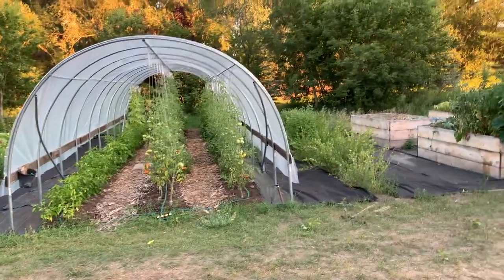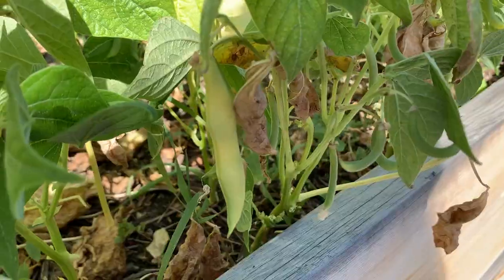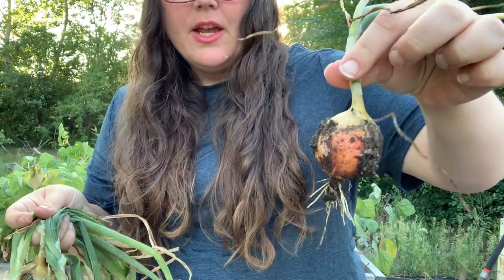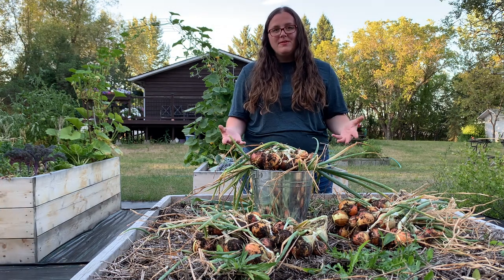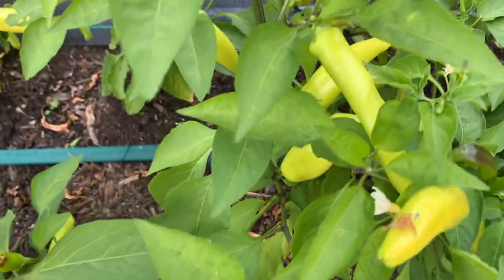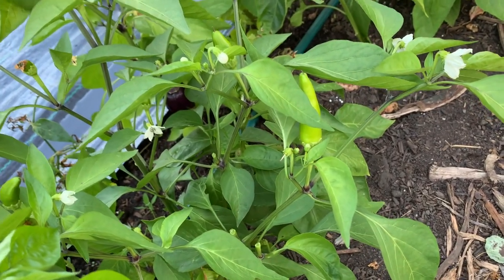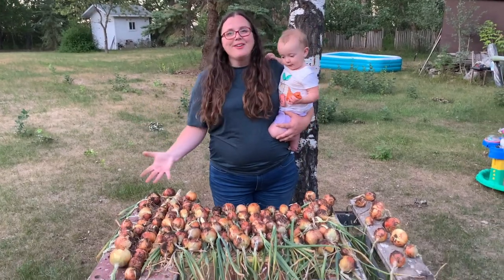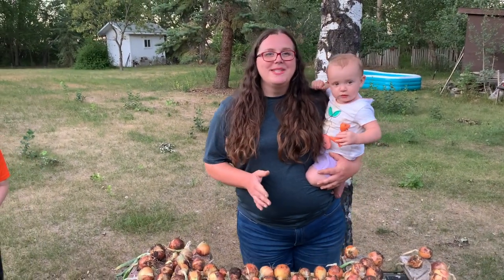August Garden Tour & Big Harvest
August is an exciting month in my zone 3 vegetable garden--because the tomatoes are ripening, peppers and cucumbers and peppers are coming in hot, and there's so much abundance.  Come along and see how we were able to persevere despite a drought year on the Canadian prairies.

Get into the Backyard Business: Cut Flowers Made Simple Flower Farming Course